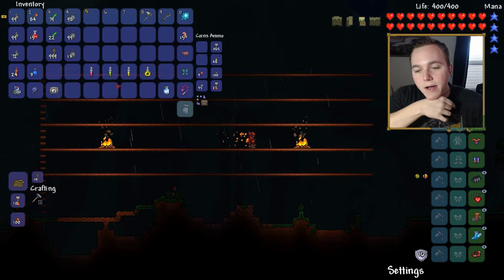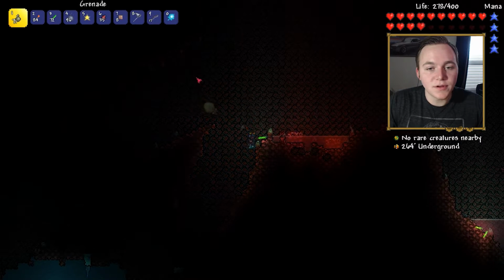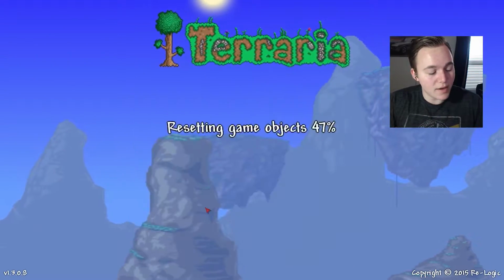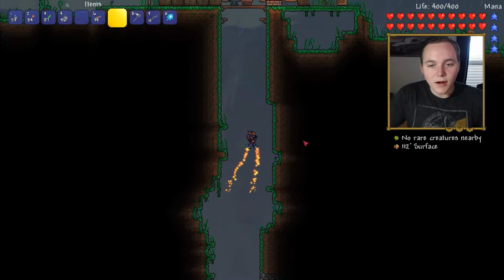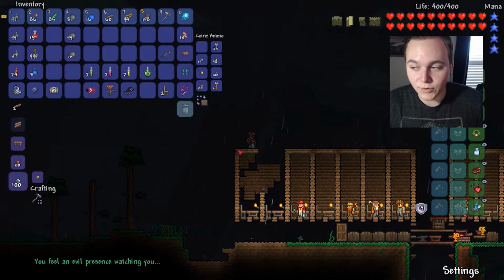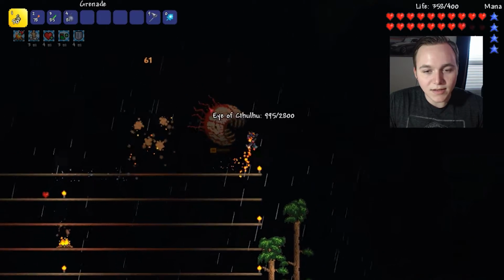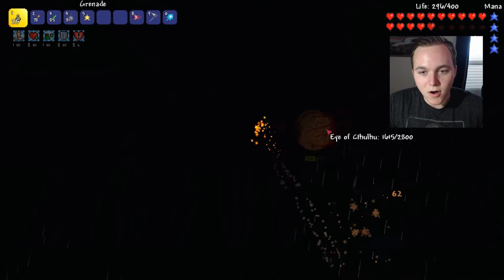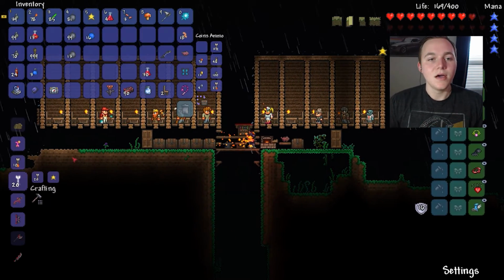Terraria : ONLY USING BOMBS : EP5 : EYE OF CTHULHU ... TIMES 4!?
In this new Terraria series, I beat the entire game using only explosives for all of my weapons and tools ... Well more accurately I get as far as I can then inevitably give up when I get repeatedly pooped on. Enjoy!

You can purchase and play Terraria here!

➤Snapchat⎯⎯⎯⎯⎯⎯➣SeanRF